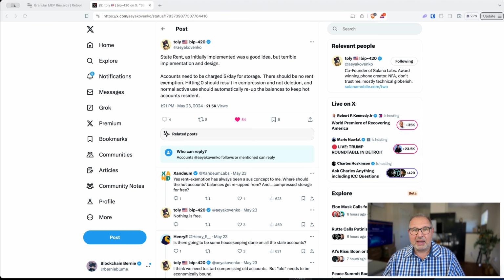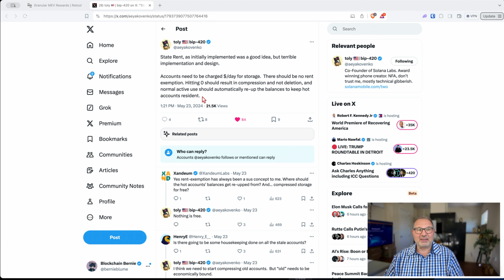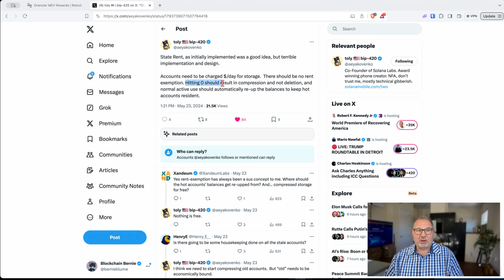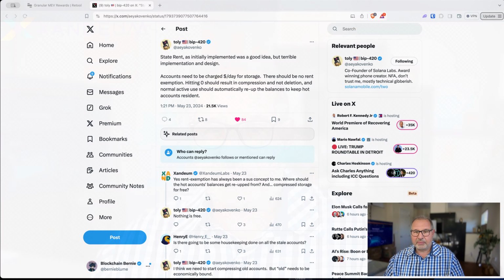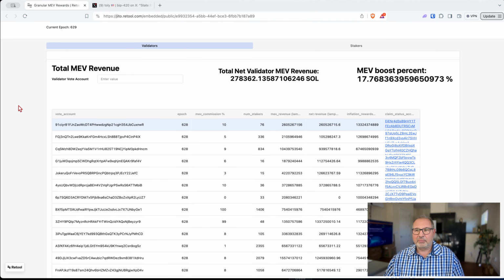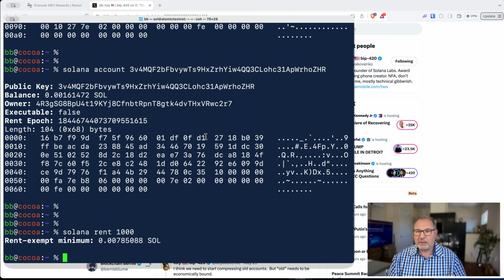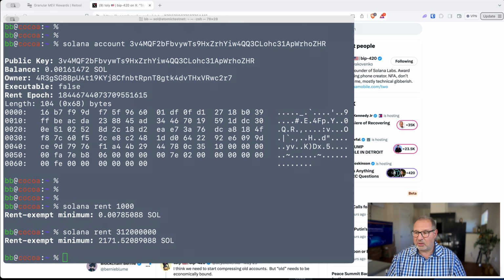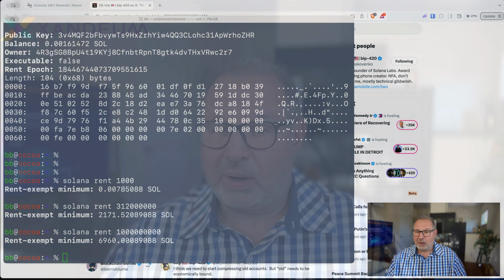Solana dApps: Storage Nightmare? Jito & More! (Cost Breakdown)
🔴 What We Stream Live:

📣 Crypto Talks: In-Depth Commentary on the Latest Blockchain News

00:00 Introduction
00:10 Overview of Solana Storage Issues
00:56 Anatoly Yakovenko's Perspective
01:54 State Rent and Its Implementation
02:44 Design Flaws and Rent Exemption
03:25 Challenges with Current System
05:52 Jito Liquid Staking Case Study
06:18 Storage Requirements for Validators
09:10 Storage Costs and Calculations
09:50 Implications of Storage Costs
10:35 Scalability Issues and Solutions
13:15 Xandeum's Scalable Storage Solution
15:51 Future of Blockchain Storage